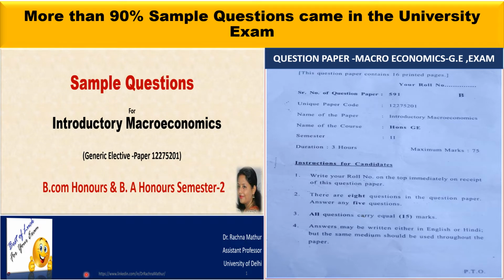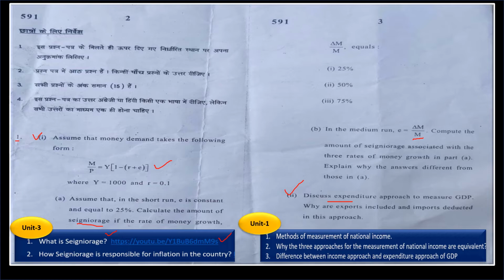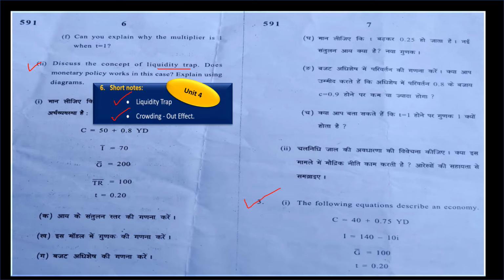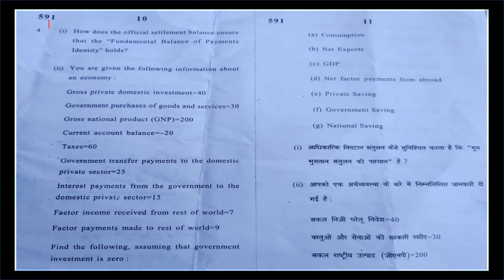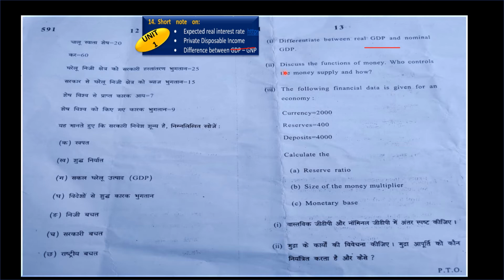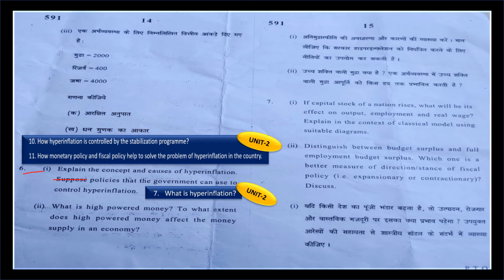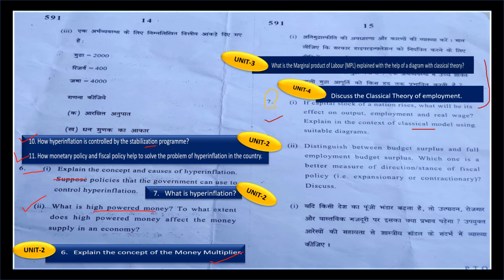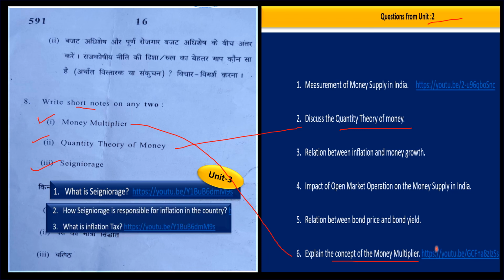Discussions on 'INTRODUCTORY MACROECONOMICS' G.E QUESTION PAPER,2022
(More than 90% sample questions came in university Exam)